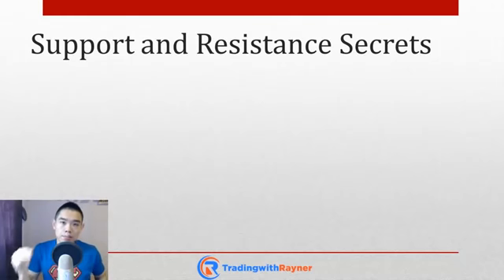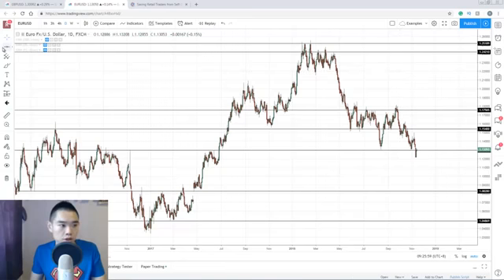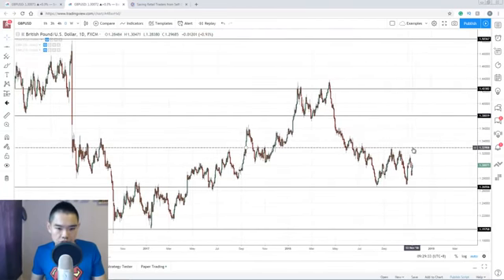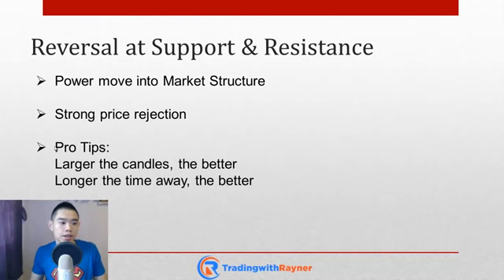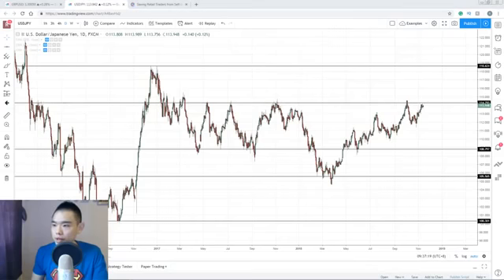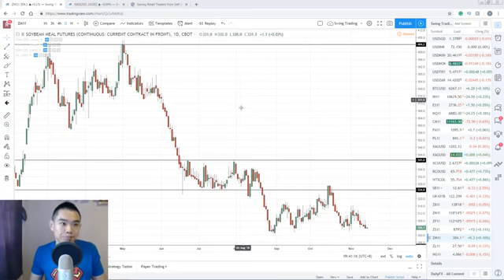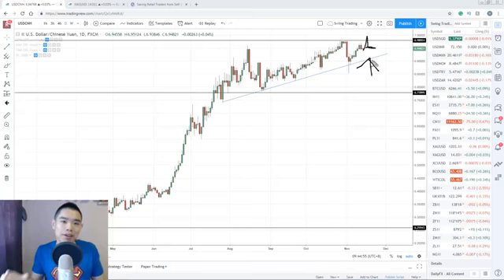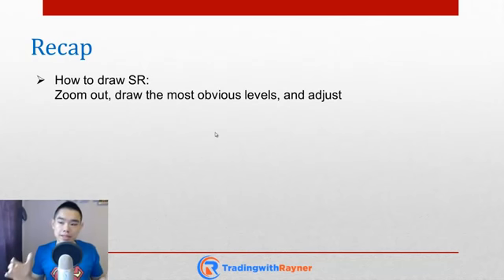:_Powerful_Strategies_to_Profit_in_Bull_&_Bear_Markets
Chat me up on my WhatsApp number for question